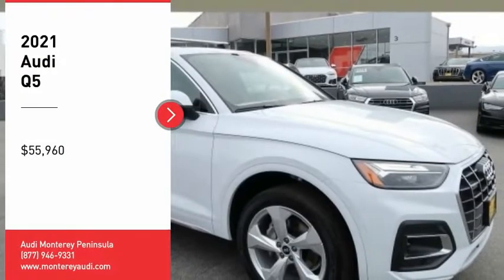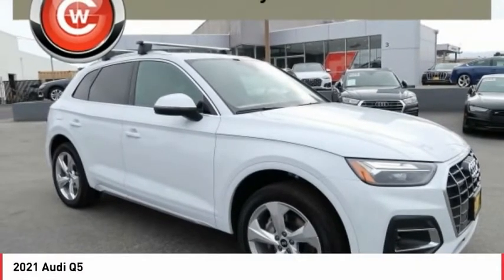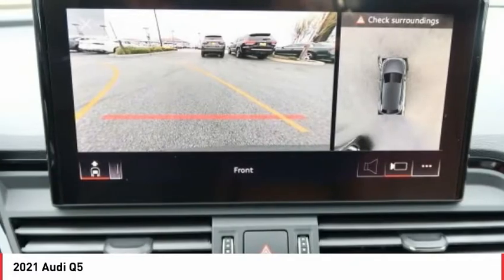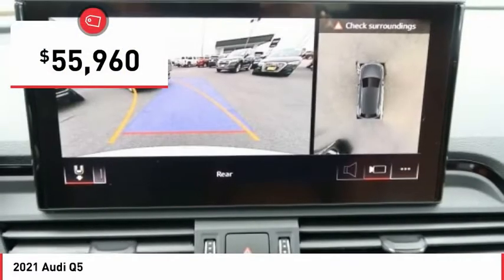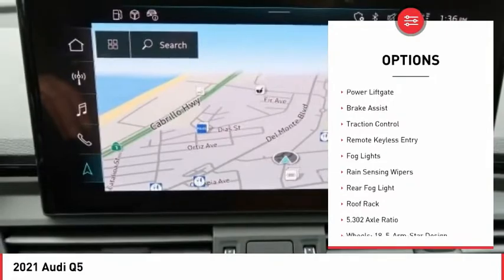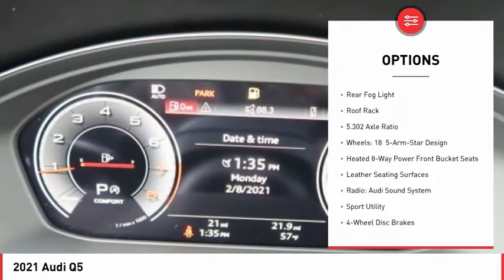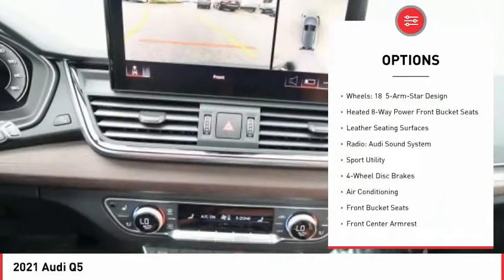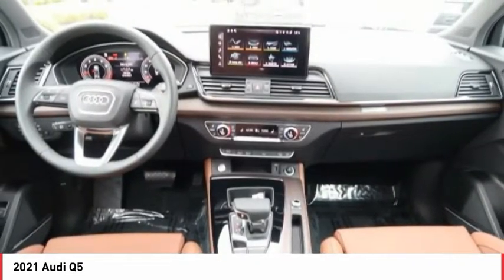Stop in today for a test drive of this N 2021 Audi Q5 A5798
Glacier White 2021 Audi Q5 quattro quattro 7-Speed Automatic S tronic 2.0L TFSI Brown Leather.  23/28 City/Highway MPG     Vehicle price and availability are subject to change without notice.